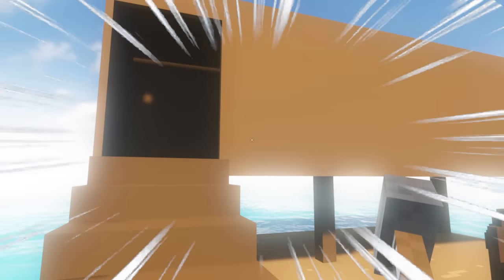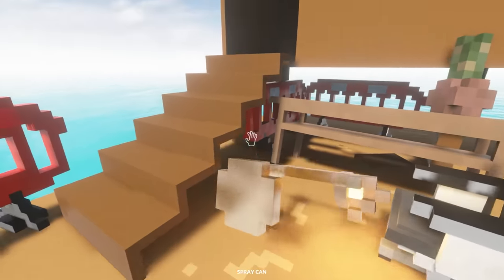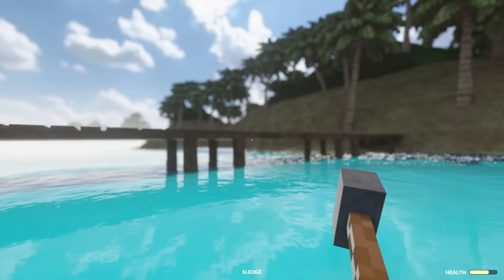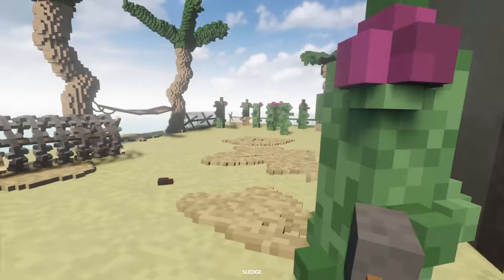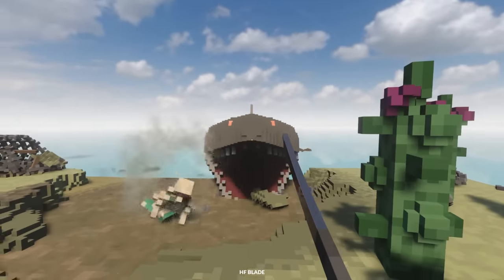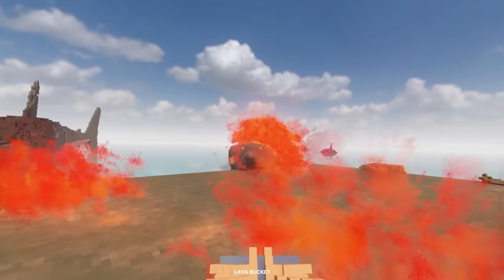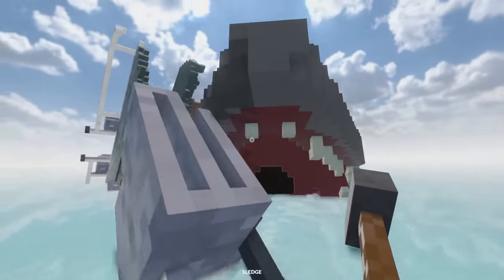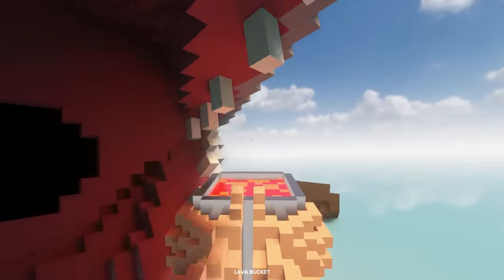Shark EATS My Raft Base - Teardown Mods Gameplay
I've built a base on a raft so that I have a higher chance of survival if a megalodon tries to eat me. I'll also attempt to hunt the shark using modded weapons. Lets hope it doesn't catch fire.

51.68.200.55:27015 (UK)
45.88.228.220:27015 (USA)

Unturned Server
Fudgy Gaming | Semi-RP | FudgyRoleplay.com | 24/7
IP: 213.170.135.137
Port: 27020